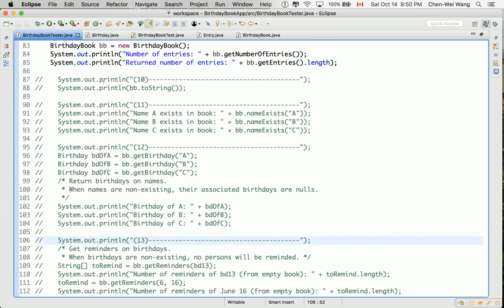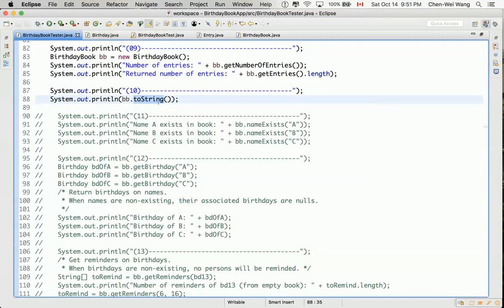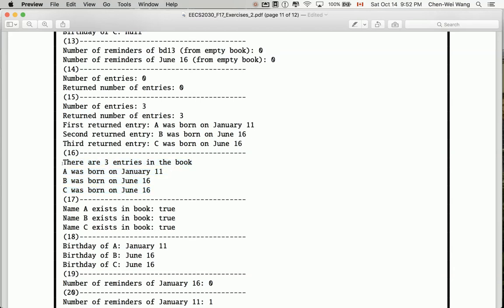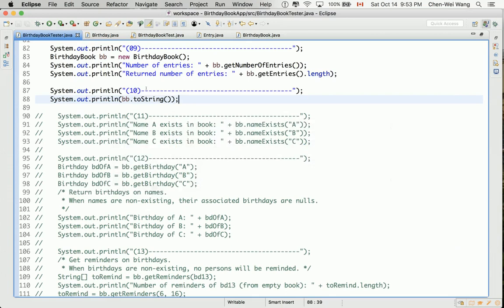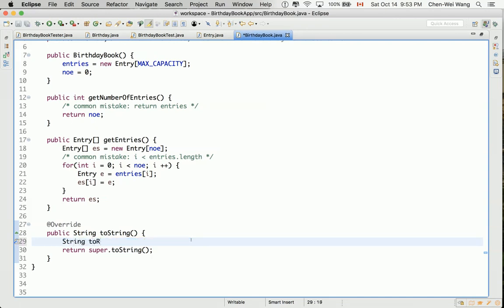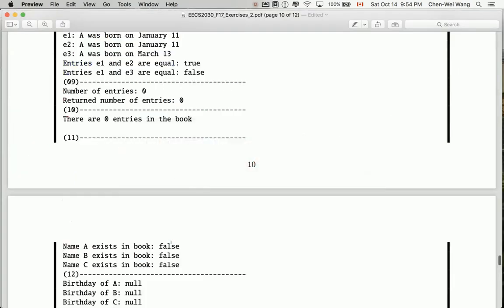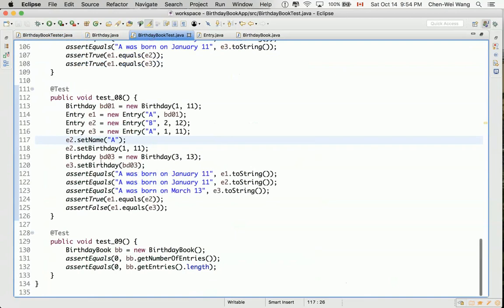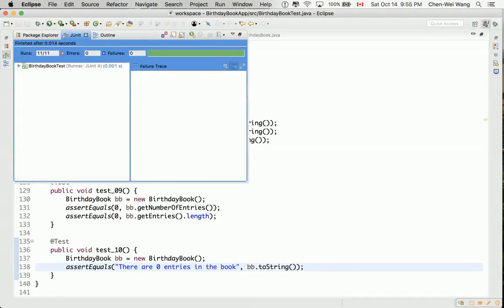Java Tutorial Birthday Book App 10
Part 10 - BirthdayBook class, toString method (case of empty book)